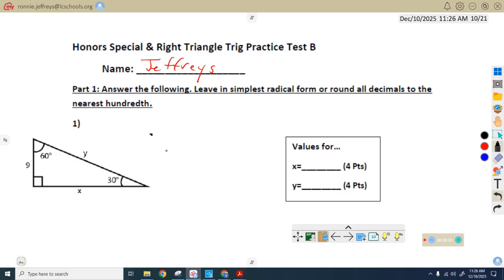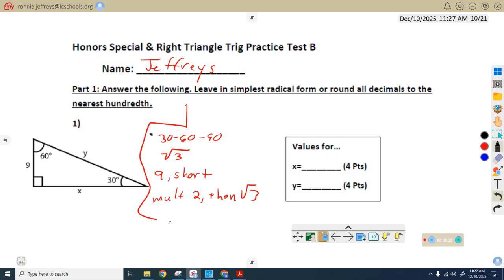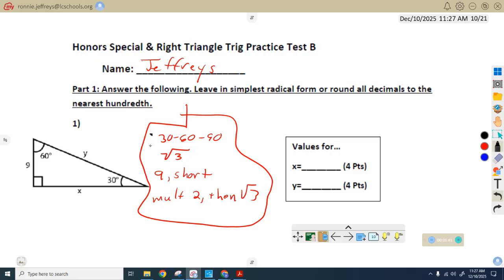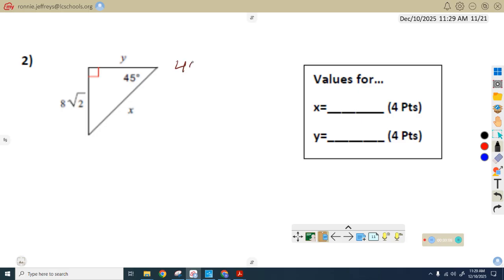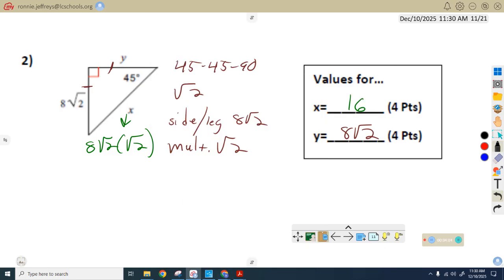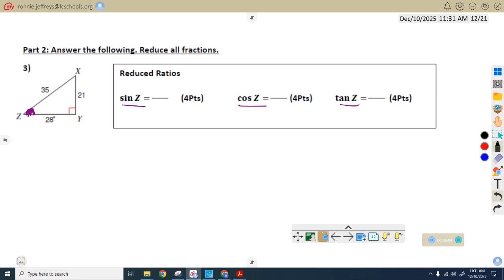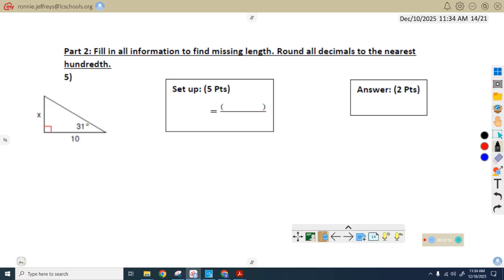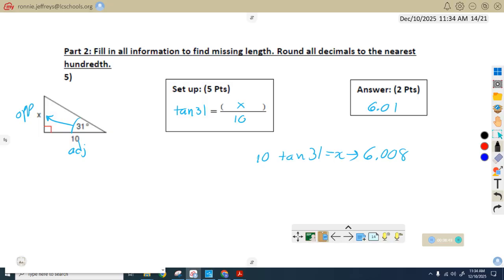Honors Geometry Special and Right Triangle Trig Practice Test B